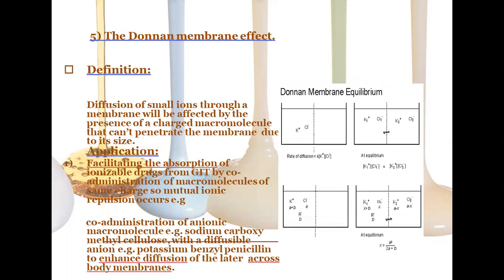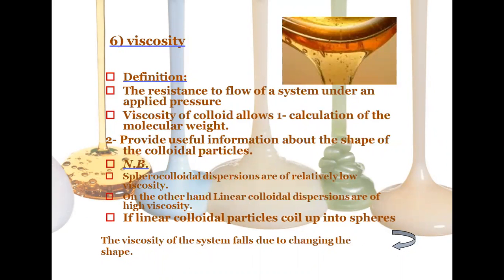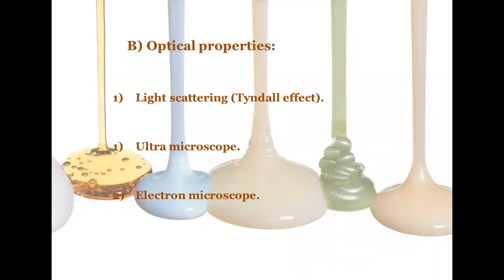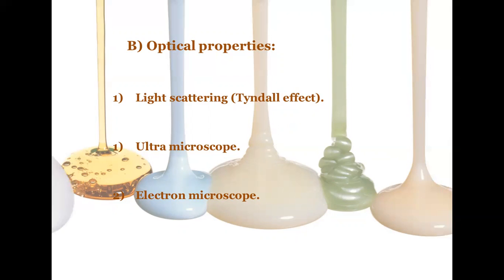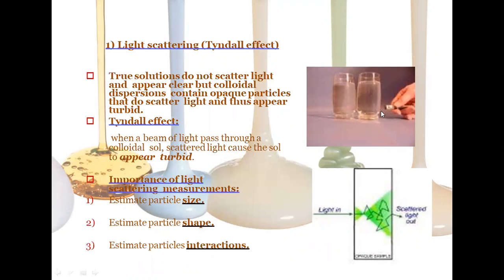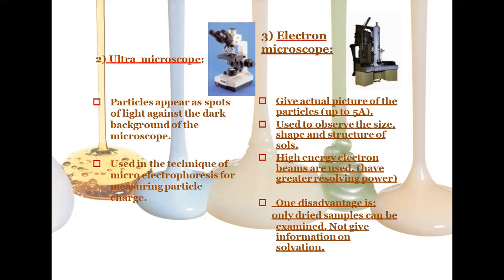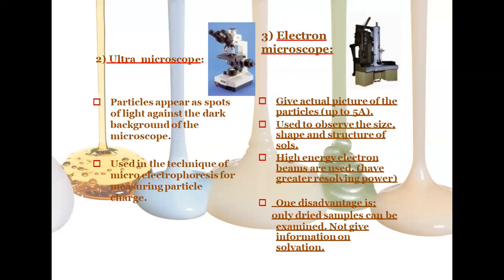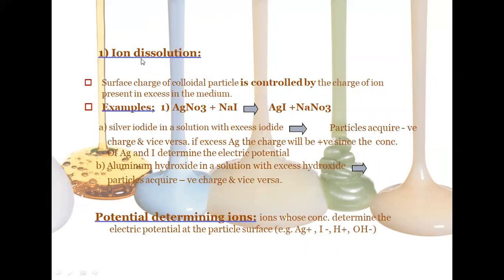COLLOID_BP403T_COLLOIDAL DISPERSION_PHYSICAL PHARMACY ll_2018_CLASS 43